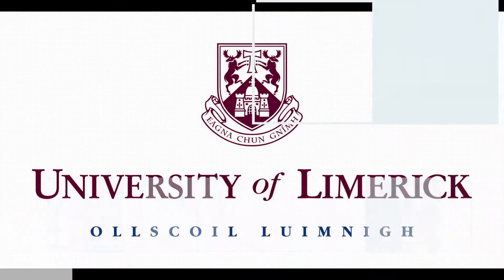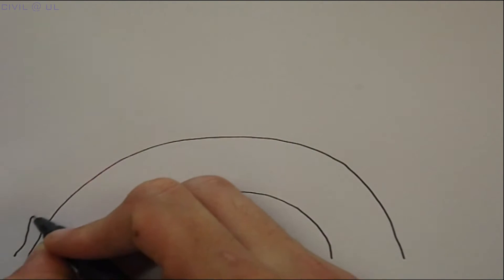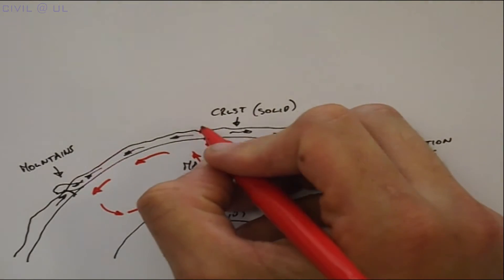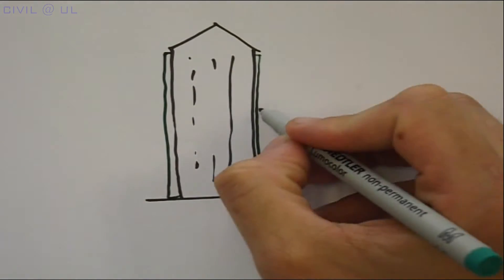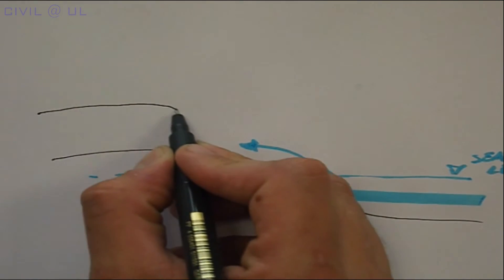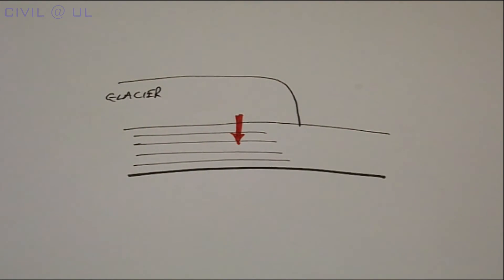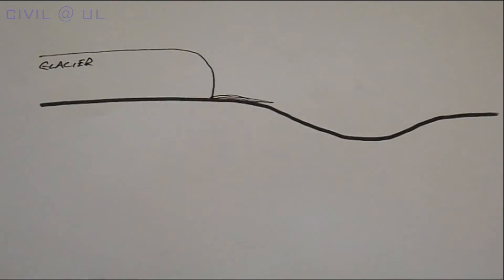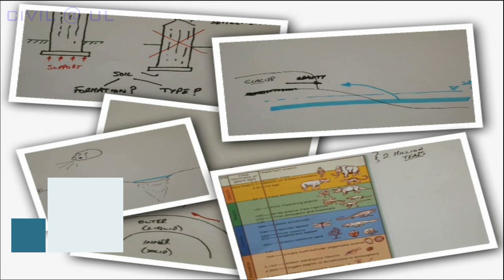Geology in Context